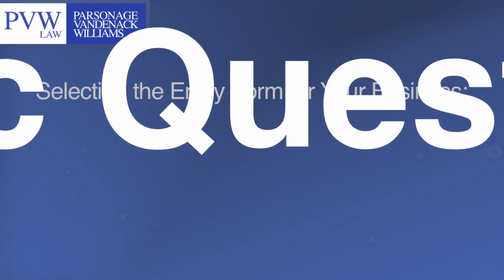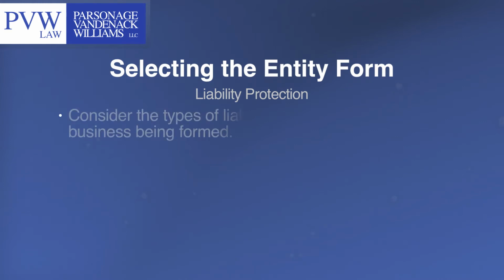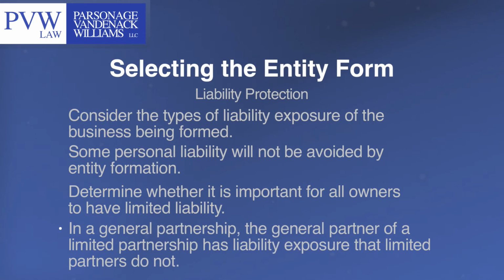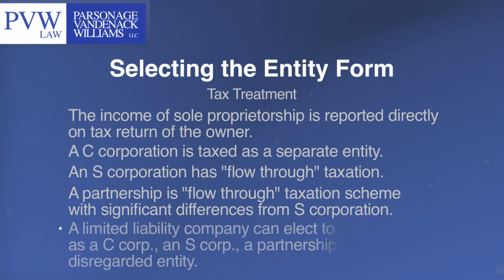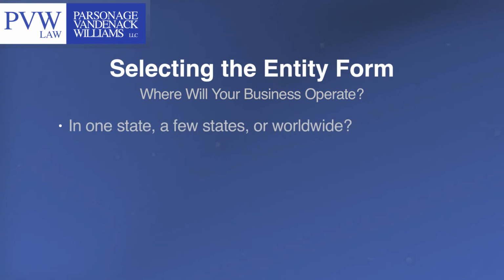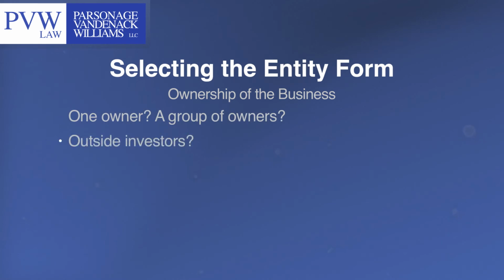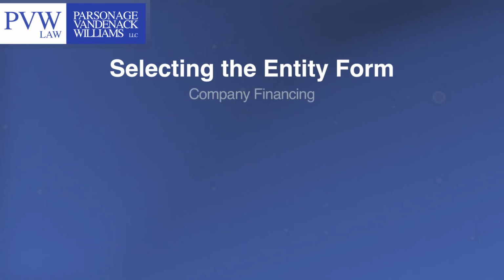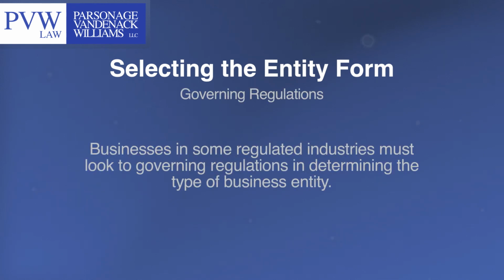Selecting the Entity Form for Your Business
Should your business be formed as a sole proprietorship, a general partnership, a limited partnership, an LLC, or a corporation? This video discusses the ownership, management, liability protection and tax treatment questions that will help you decide which entity form is best for your business.